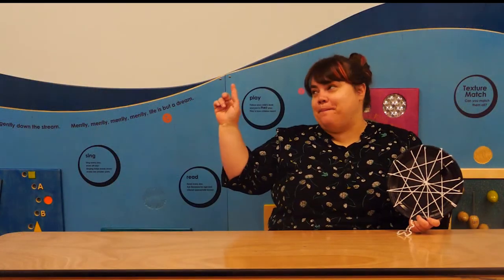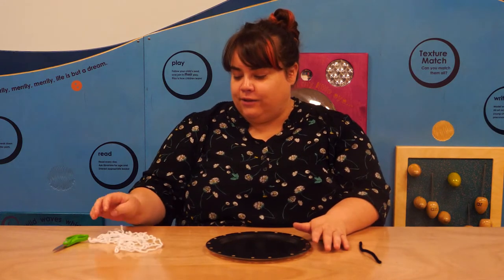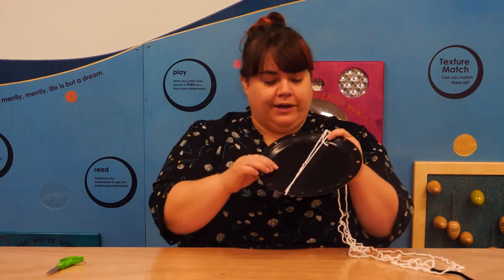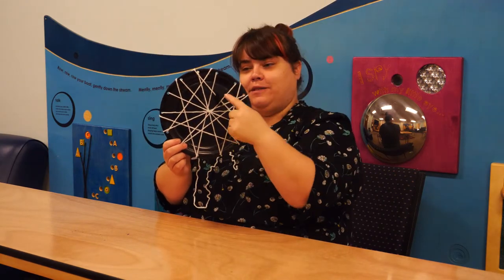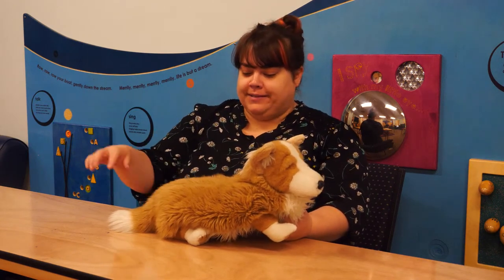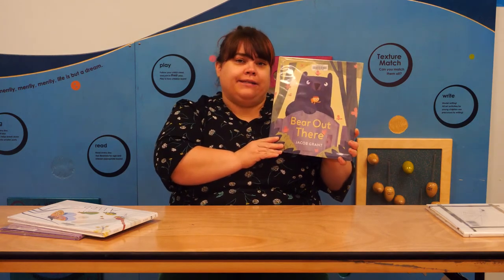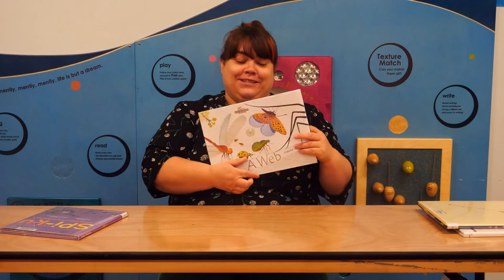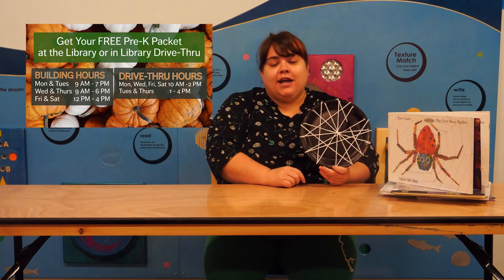Fall 2022 Pre-K Packet 2: Spiders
Books recommended in video:
"The Very Busy Spider" by Eric Carle: